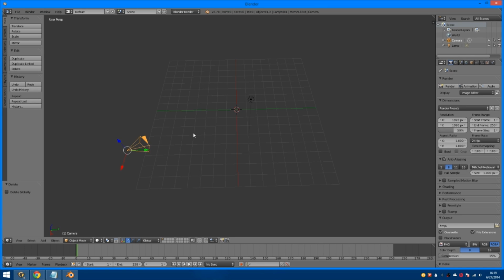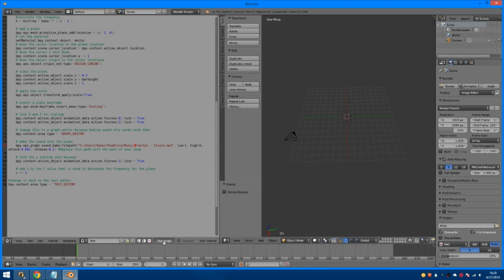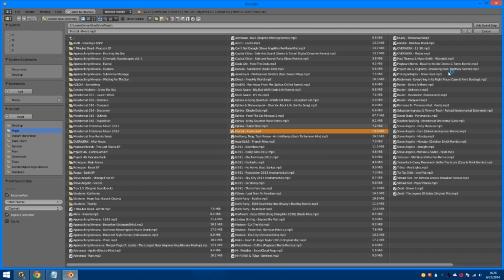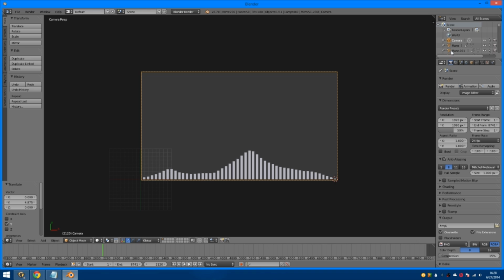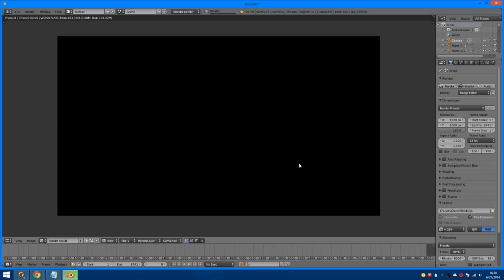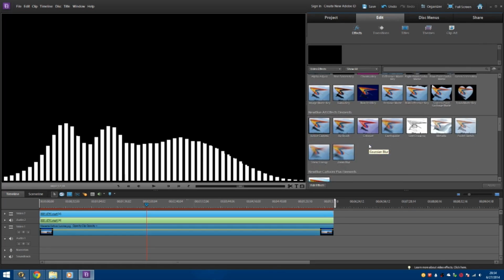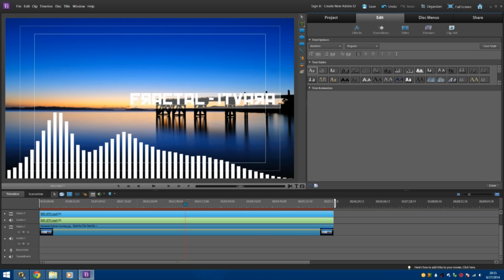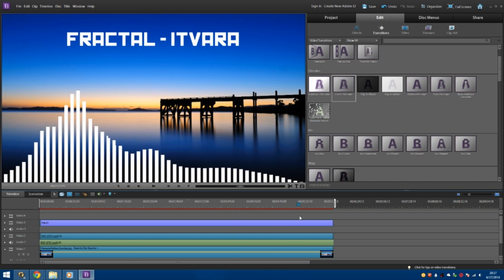How I Made a Music Visualizer in Blender (+Premiere Elements)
So, after three months, I finally made this tutorial. Hurmph.
This is my first tutorial, so that's why it's sucky. Also, I was tired in the second half, so I spoke rather quickly and said a few weird things. DEAL WITH IT.

I'd give you the background I used, but I forgot where I got it from :/

Most toilets flush in the key of E flat. You are now enlightened.